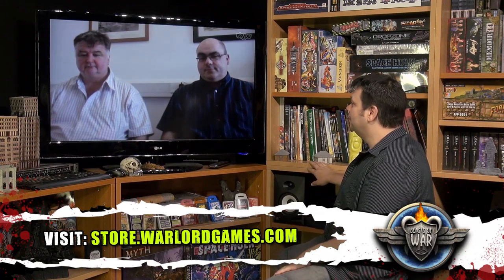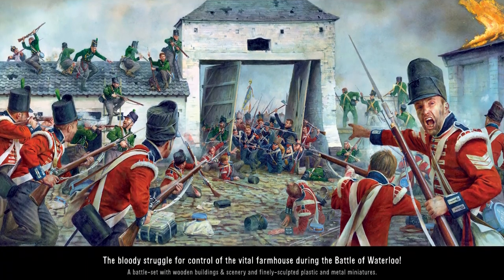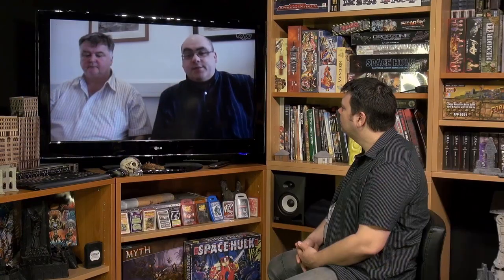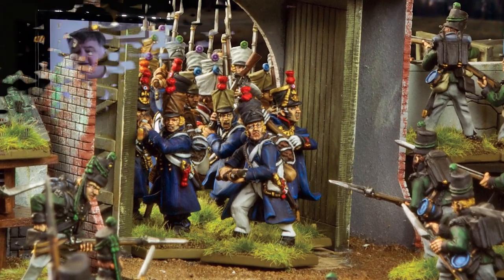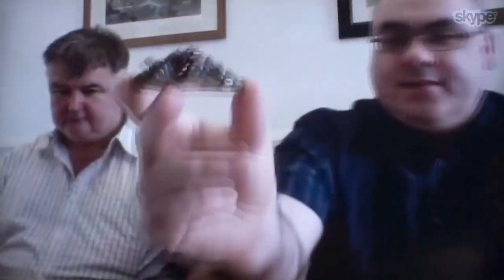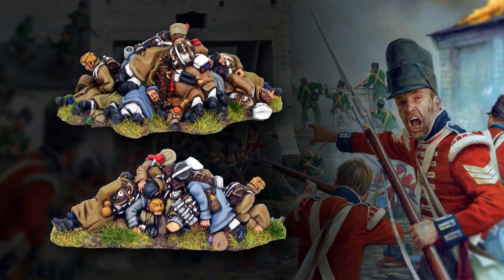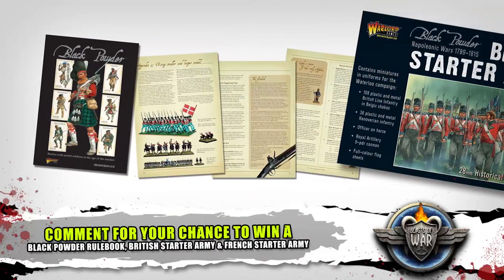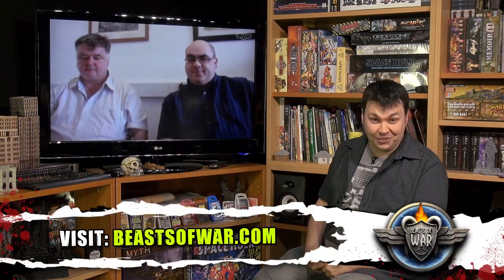Warlord's Black Powder La Haye Sainte Box Set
We get the lowdown about the new La Haye Sainte boxed set from Warlord Games for their awesome Napoleonic game Black Powder. It's time for a sit down interview with managing director John Stallard and head of design Paul Sawyer!

If you're a Black Powder fan then this would make a great centerpiece for your gaming table and if you want to get started in the world maybe this could be your first port of call! Fans of the TV show Sharpe might remember this from an episode or two!

Also comment on this video for your chance to win a massive Napoleonic Bundle consisting of:

A BLACK POWDER RULEBOOK
BRITISH STARTER ARMY
FRENCH STARTER ARMY